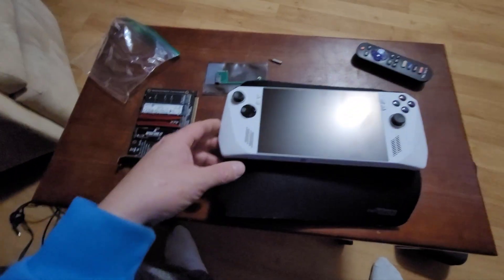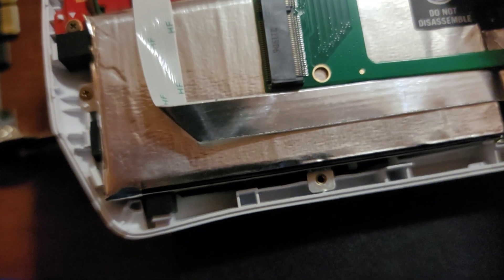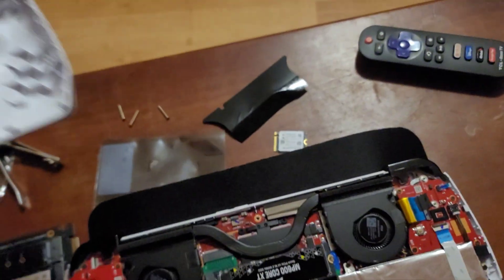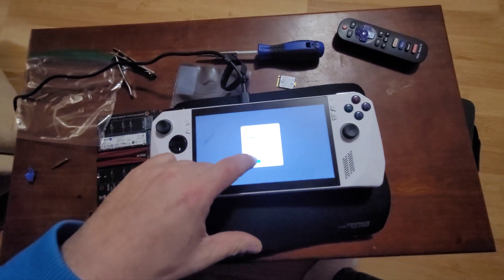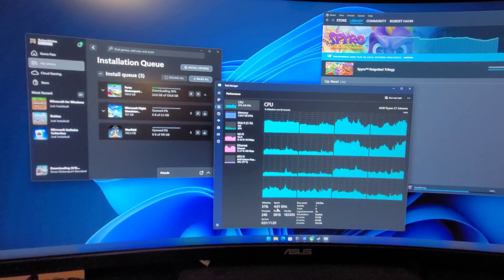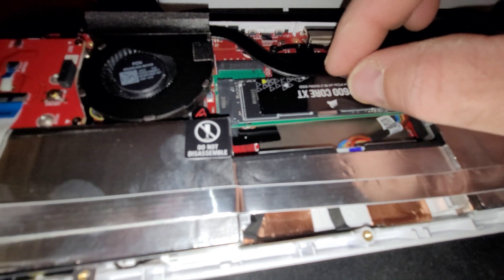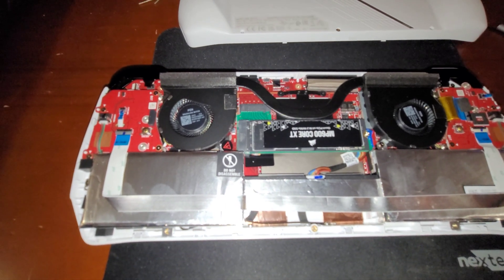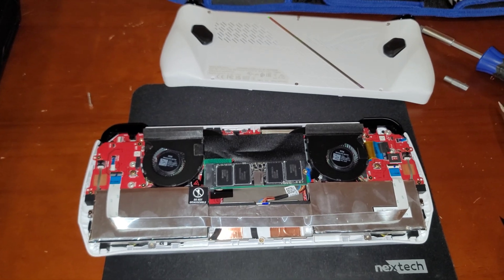ROG Ally - 90 Degree 2280 NVMe Mod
ROG Ally 90 Degree NVMe Mod, 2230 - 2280

I had a few people in the community ask me about my ROG ally 2280 NVMe Mod. Well...

It went very smooth and  Yes the adaptors work.

  I did have to snip a few of the plastic tabs on the inside of the back cover for the full sized nvme to clear. So this mod most likely VOIDS WARRANTY.

Currently I am using a 4TB Corsair MP600. So it only has NAND chips on one side of the NVMe board but from what I hear and have seen myself there is clearance for an 8TB (NAND on both sides)

Initially I just place the plastic heat deflector back over the APU and NVMe instead of between them as a shield. (in the beginning of the video)  But during gaming my temps got too high. 73C because the plastic heat flap was holding the heat in and preventing airflow over the NVMe. I opened it a second time (later in video) and modified the plastic heat deflector to go under the nvme and shield it from the heat pipes on the APU. This allowed for better air flow over the NVMe as well. It brought my temps from 73C max down to 34C max under load & gaming.

If you do this mod, I recommend modifying that plastic heat shield, as I did, to keep the temps lower and prevent premature NVMe failure. I believe even with a 8Tb drive the NAND on the underside will be fine temp wise. But I haven't tested it myself.